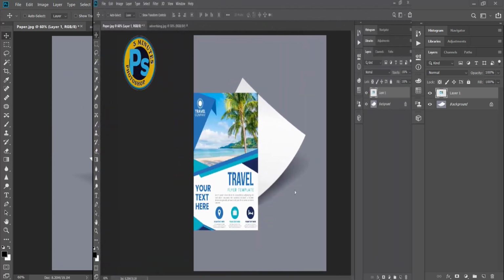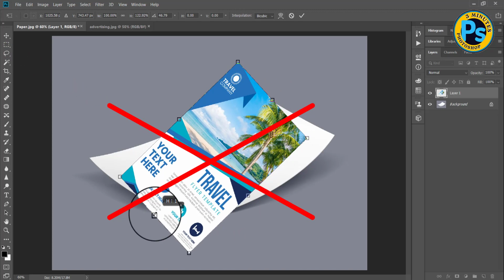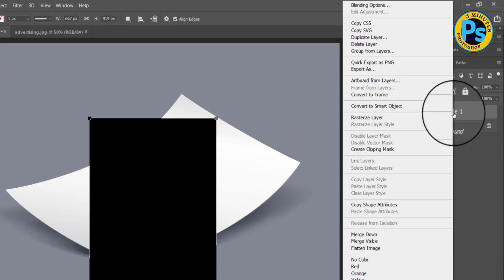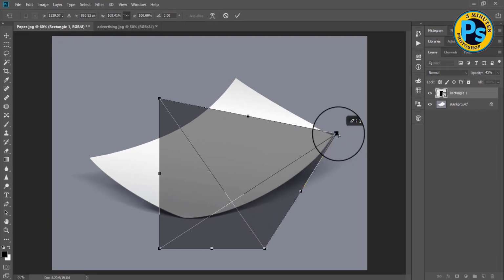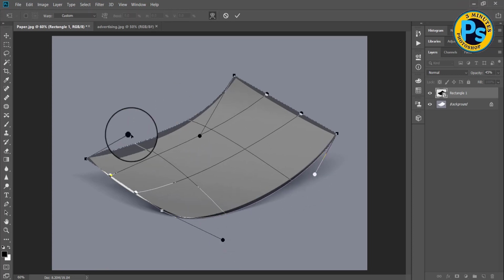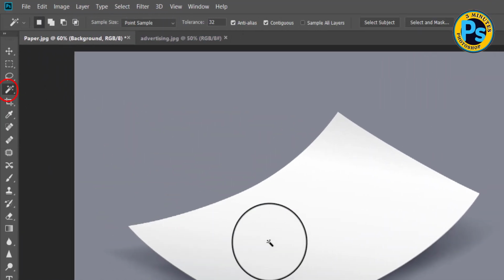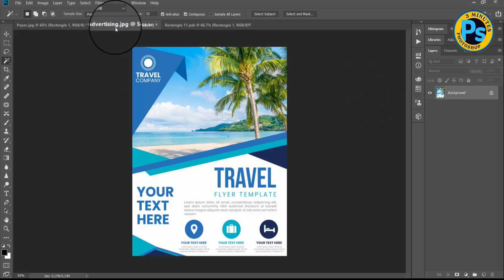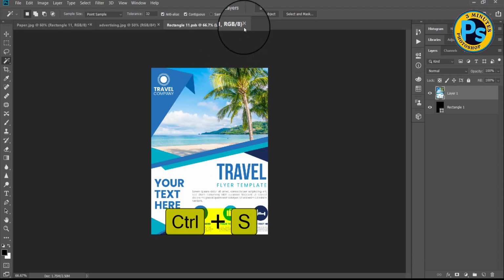mockup paper with photoshop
In this tutorial I'll show you, step by step, how to create a photo-realistic logo mockup with Adobe Photoshop using multiple layer styles and a smart object.

this mockup is perfect for both beginners and experienced designers

3minutes photoshop
3minutes photoshop
@3minutes photoshop